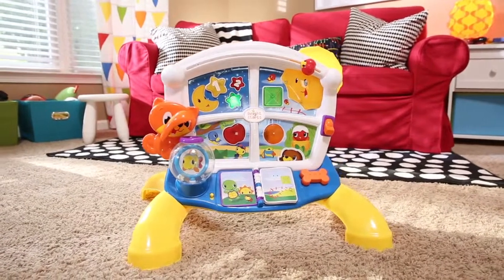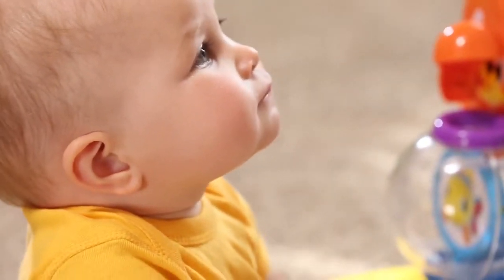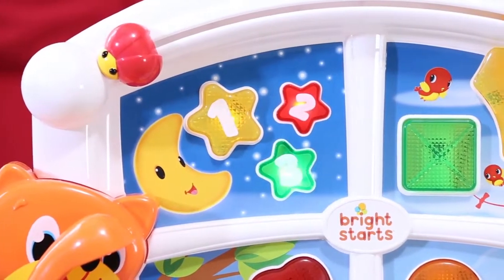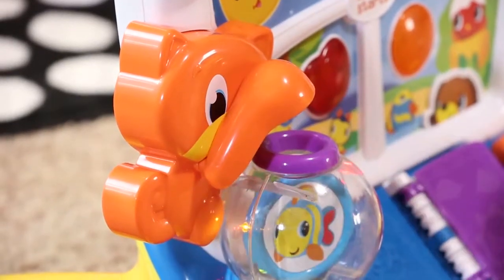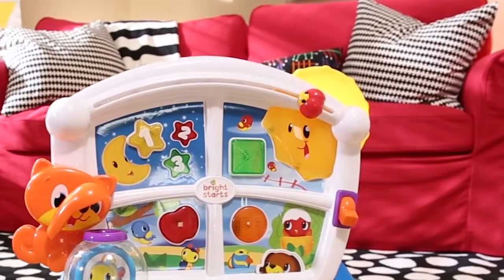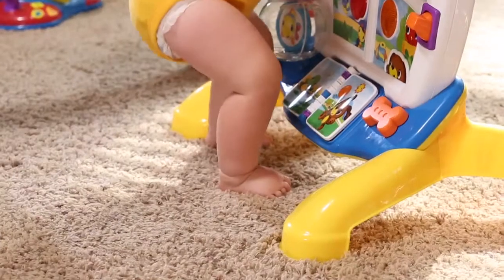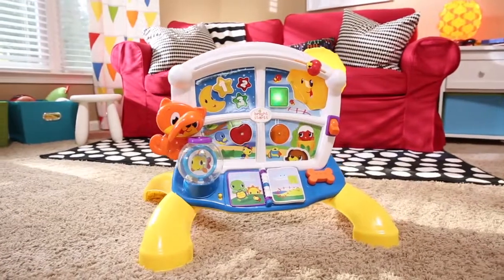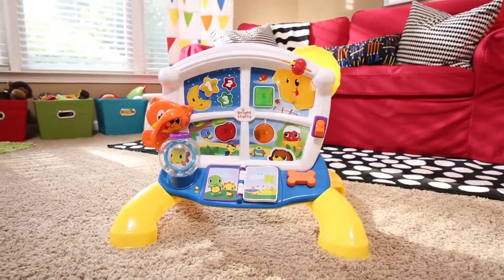Centro de actividades Learn&giggle activity station de Bright Starts™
Un centro de actividades para bebés con más de 65 actividades, expresiones y melodías en tres idiomas, Inglés, Francés y Español ¡Educativo y divertido!